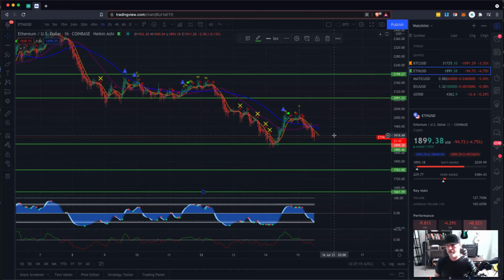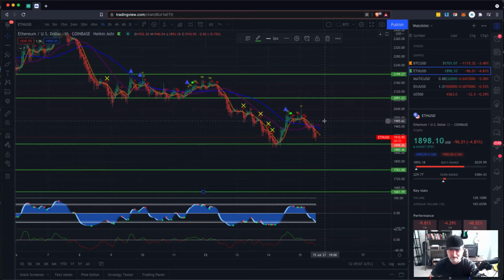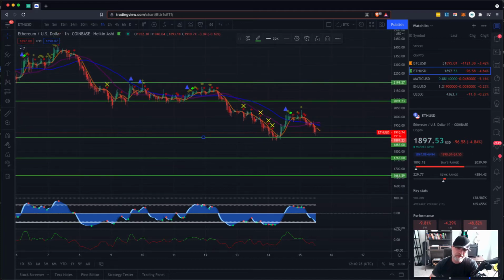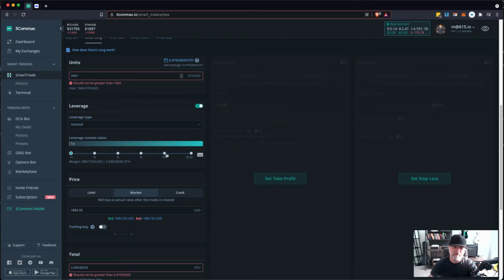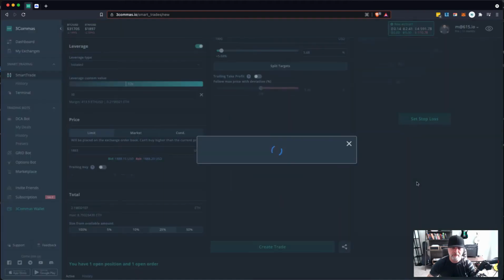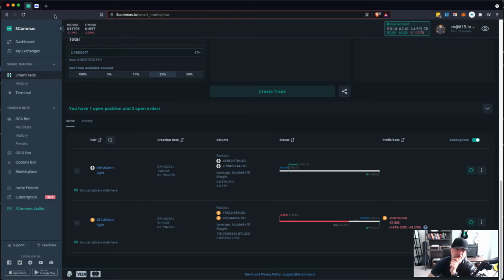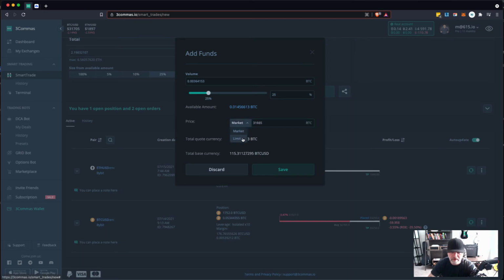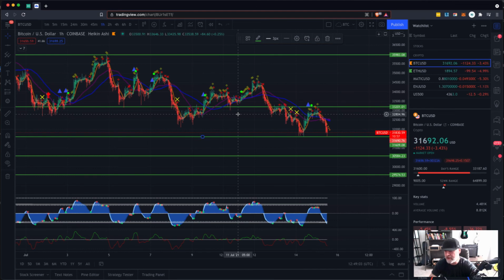ETHEREUM AND BITCOIN LONG POSITION ENTRY POINTS FOR JULY 15TH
In this video I discuss my trading strategy on shorter timeframes for both Ethereum and Bitcoin. Even though the market is bearish on shorter timeframes, I'll show you the price entry points that I'm setting up as part of my strategy for entering a Long position.

TradingView is Free however I have a pro account. It gives you some extra features that I like.

Market Cypher (this is a trading indicator I use for day trading however it’s great for any type of trading. It is a little pricey but well worth it. It’s made me smarter with any type of trading, not just crypto)

3Commas is a trading bot platform. It offers tools to it’s users that can automate the process of setting trads up on several popular exchanges such as Bybit, Binance, Coinbase and more. I really like the SmartTrade feature. It allows you to setup a trading strategy and it will execute that for you automatically so you don’t have to worry about it.

Set the VPN location to Germany when you sign up and login to bybit for the first time.